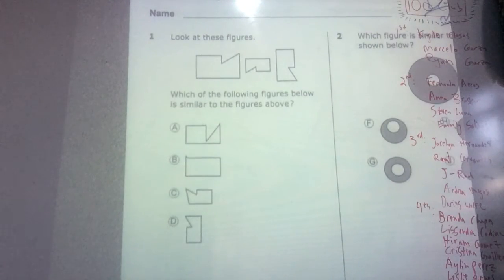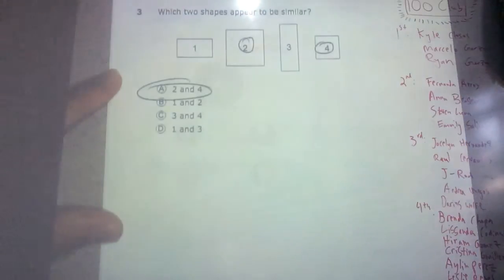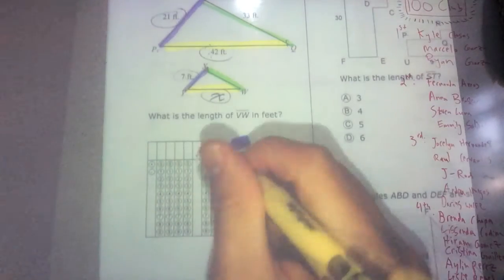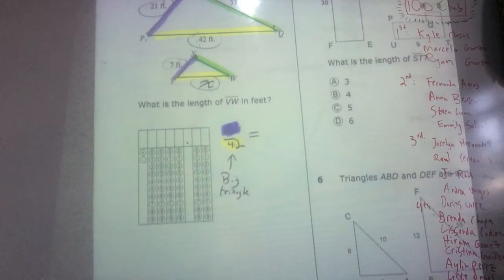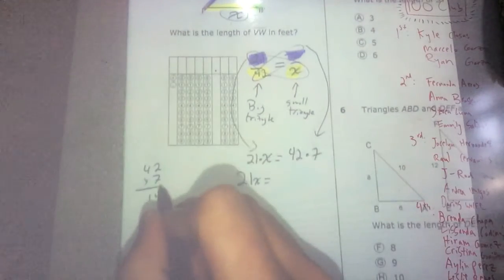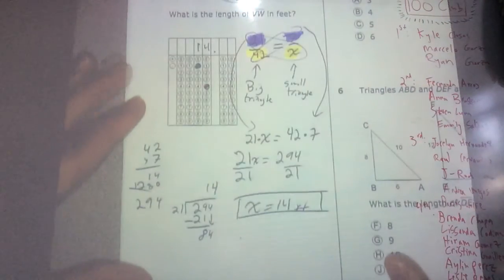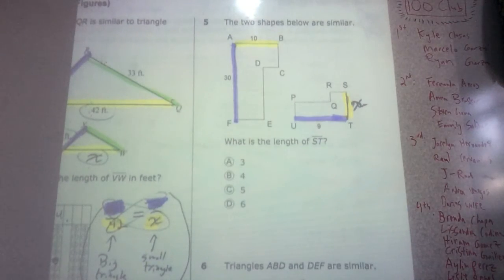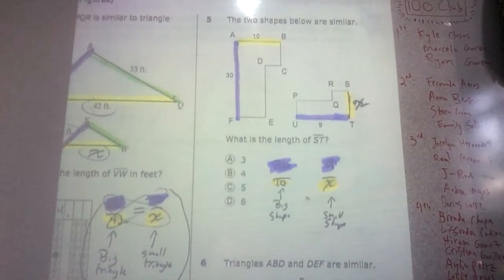11/4 Similar Figures